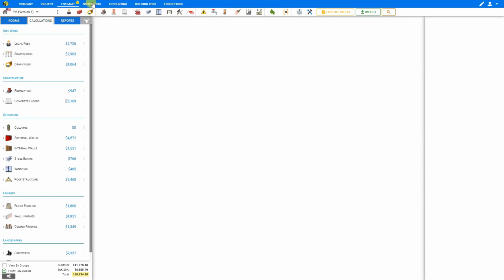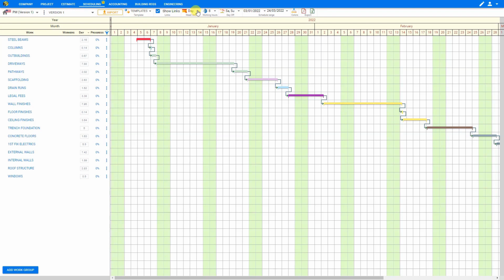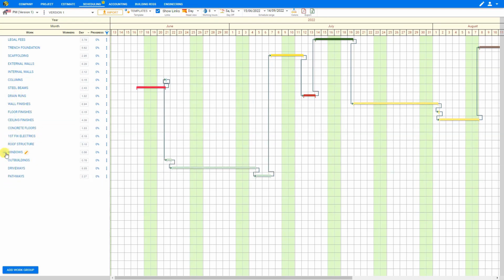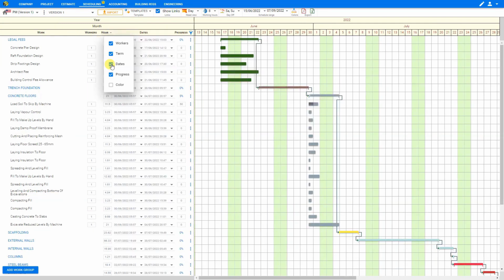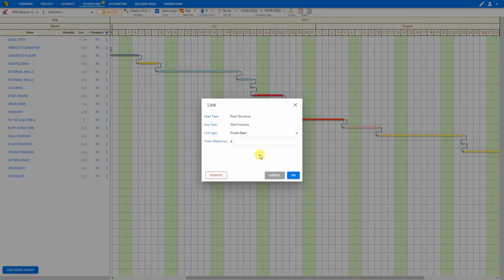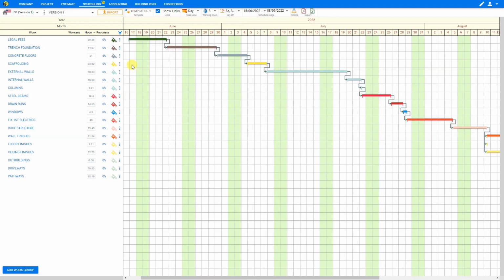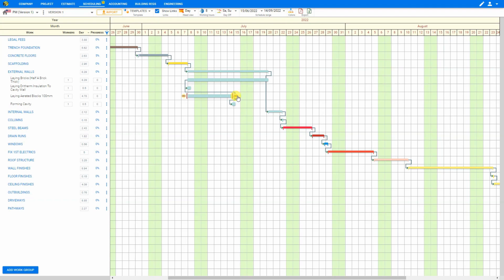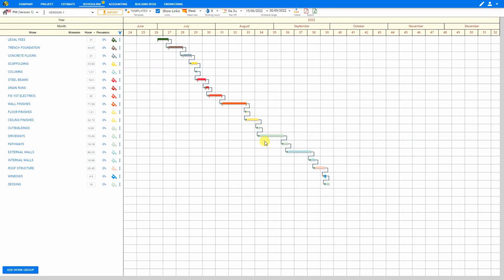Scheduling Tasks - PriceAJob.us - America's Best Residential Construction Estimating Software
Easily schedule work groups and tasks with Price A Job's Scheduling module.
The Best Building Software in the USA.
You can calculate building materials and labor costs from floor to roof, carpentry, plumbing, electrical, and more.

Table of Contents - Admin - Scheduling
0:00 Scheduling Tasks
0:25 Open Scheduling Module
0:35 Demo vs Paid Versions
0:55 New Schedule or Import Project
1:20 Import Tool
1:50 Templates Tool
3:50 Show Links
4:00 Display at a Glance: Days, Weeks, Months, Years
4:25 Hours per Day
4:40 Days Off
5:10 Schedule Start Date & Range
6:10 Color Coding Tool
6:50 Re-Ordering Tasks
8:20 Open Work Group Folder
8:40 Tasks (adjust length, workers, term, progress, options, title)
12:15 Add New Work Group & Tasks
13:30 Re-Order & Relink Sequential Tasks
14:40 Link Concurrent Tasks
16:45 Work Group Folder Options
18:00 Add & Remove Tasks
18:20 Show Task in Schedule
18:45 Remove Task or Work Group Folder
19:10 Parent & Children Tasks
19:55 Scheduling Around Days Off
20:40 Task Duration Drag Handles
21:10 Linking Grouped Tasks
22:30 Export PDF & XLS
24:20 Add New Modules, Import to Schedule